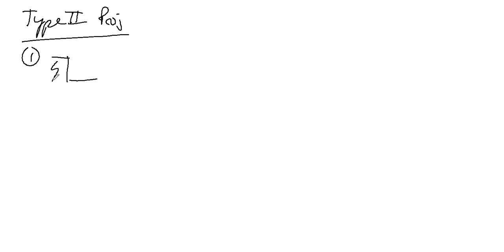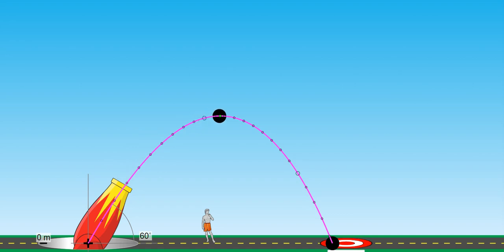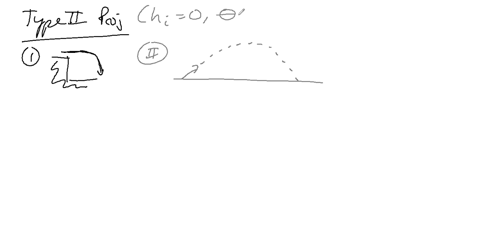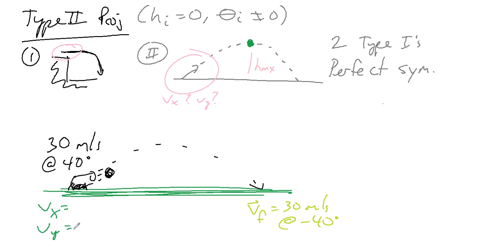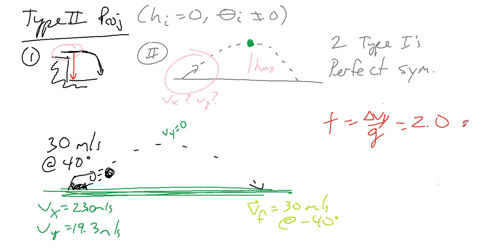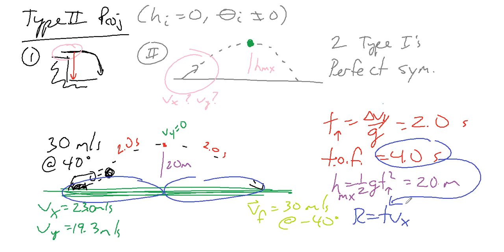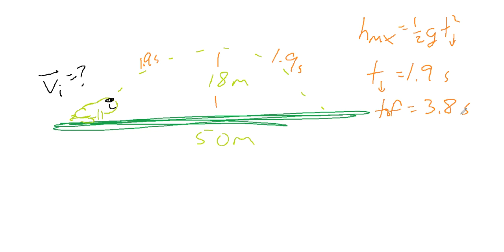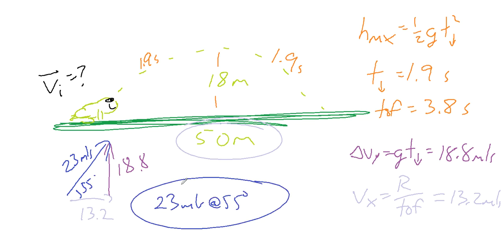12 Mech1 Vid 06 Type 2 Projectiles